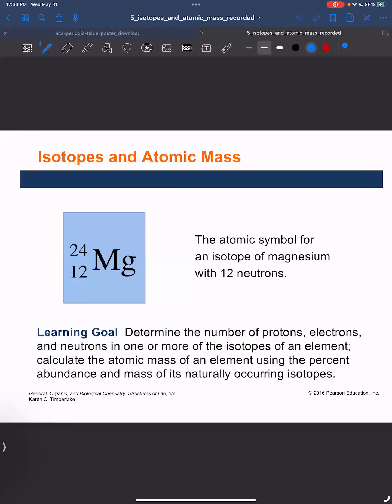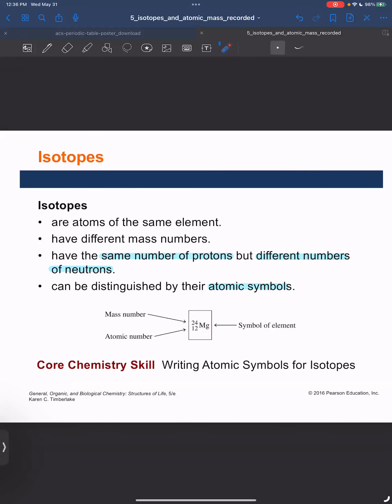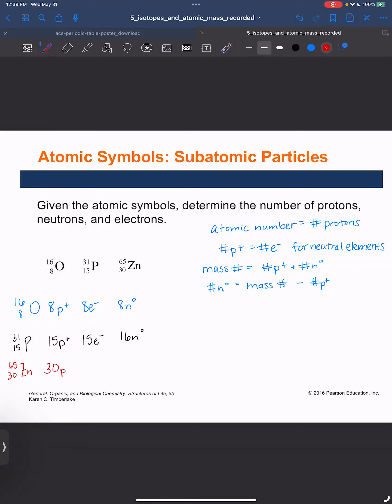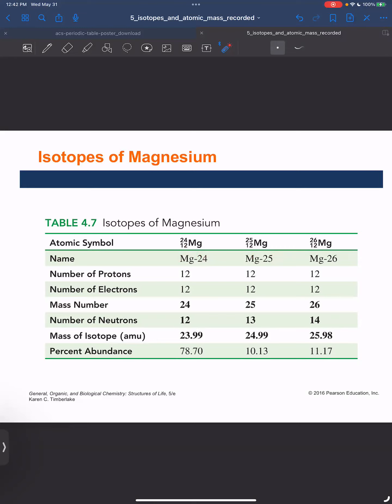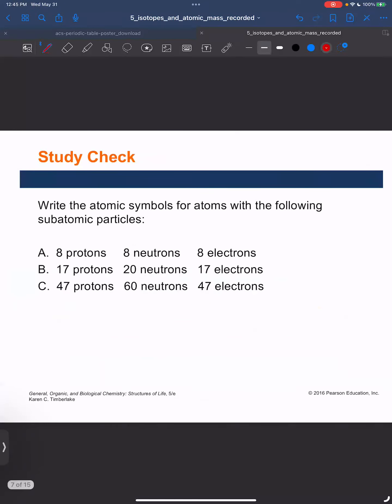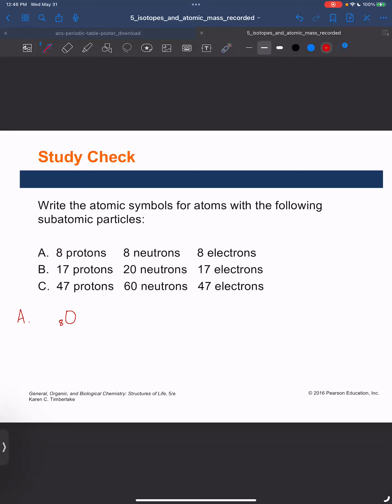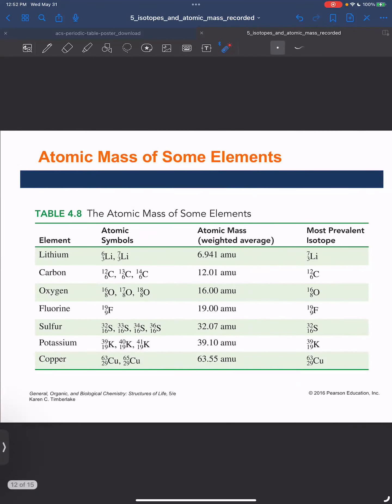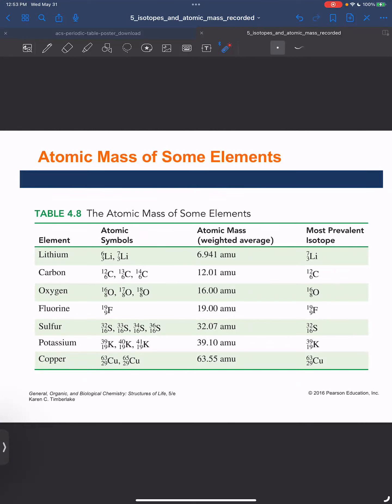5 Isotopes and Atomic Mass